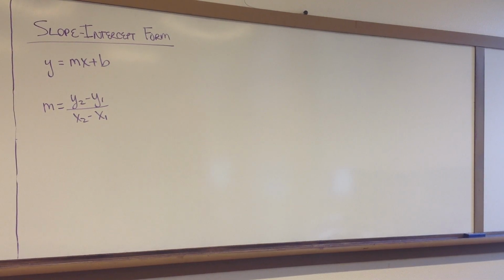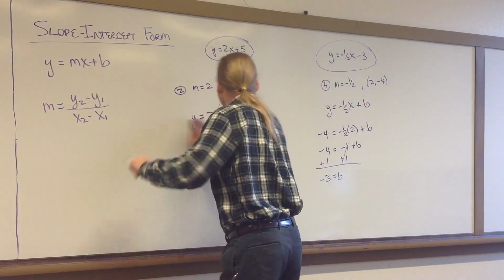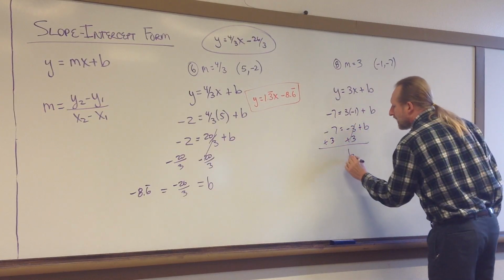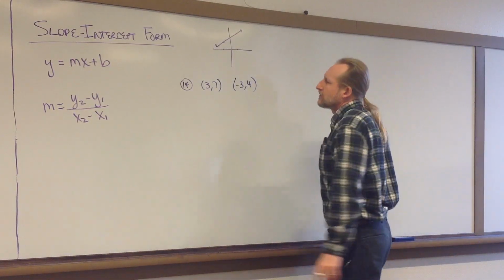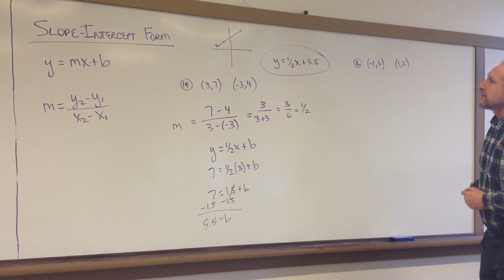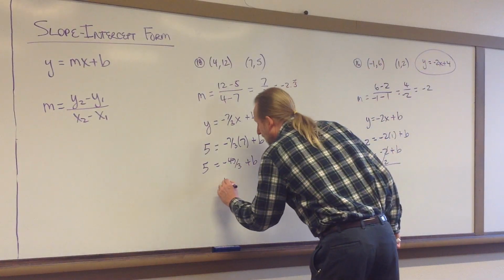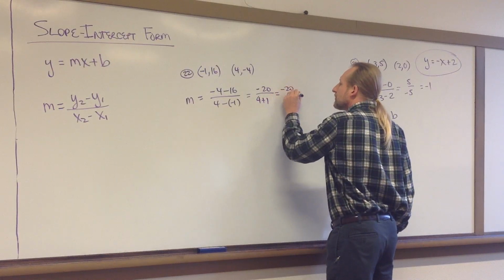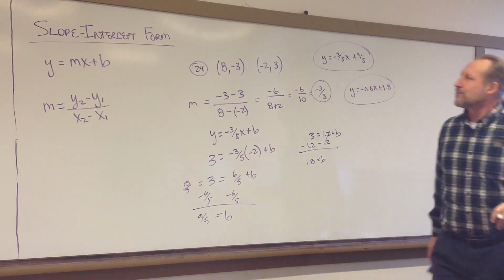Find the equation of a line